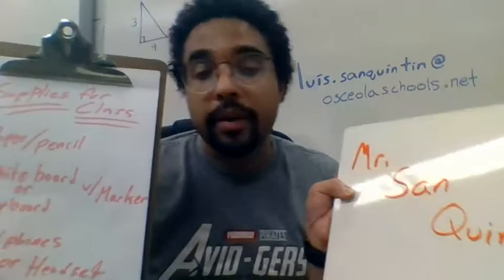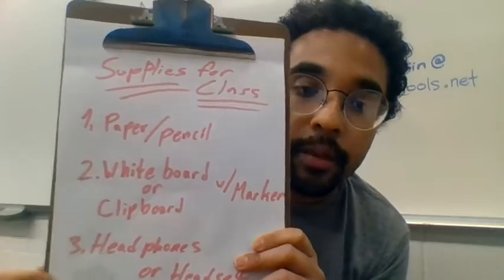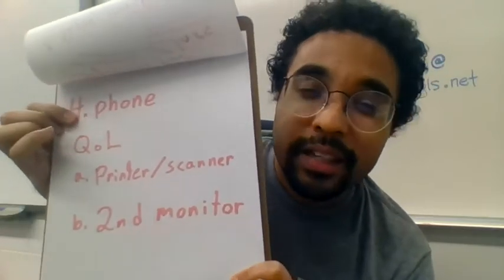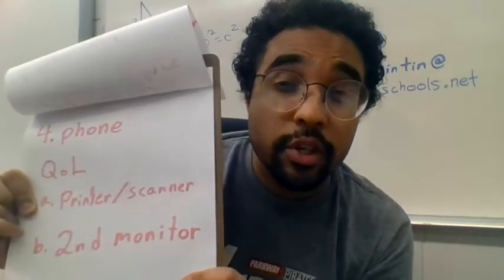Mr Luis SanQuintin Math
Meet Mr. SanQuintin, Math Teacher